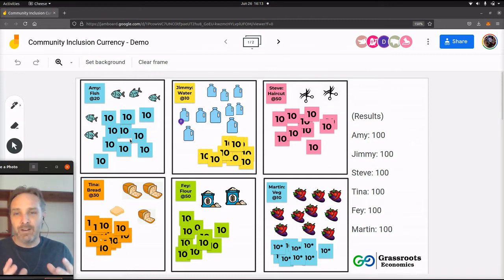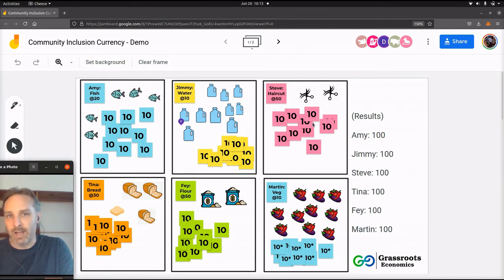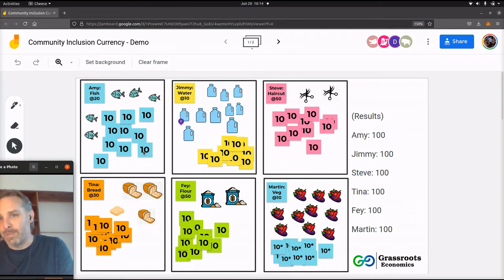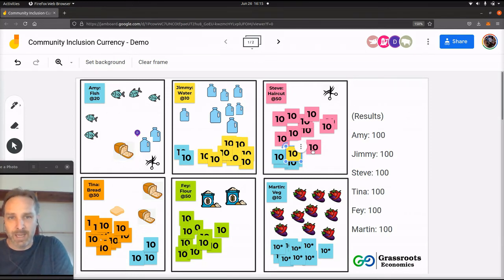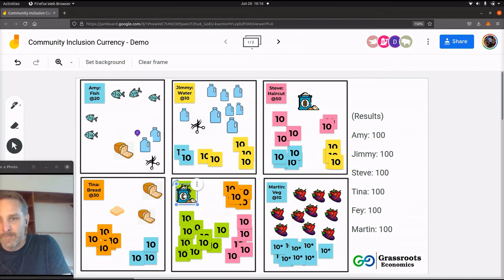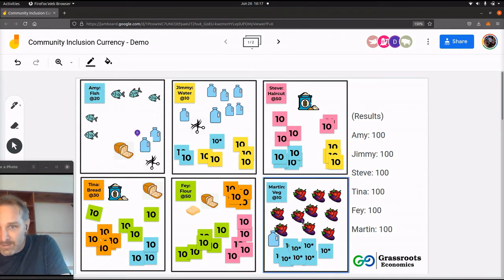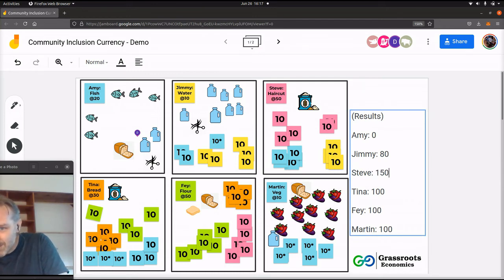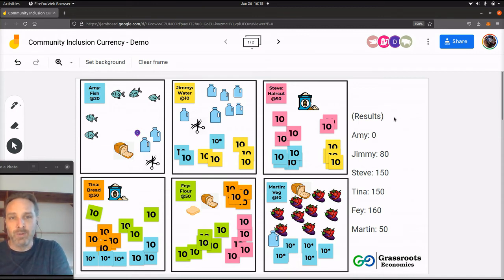Community Inclusion Currency - Game -JamBoard Demo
This describes a basic training and discussion building demonstration game that has been used in for Community Inclusion Currencies since about 2010 in Kenya Each person playing will get a role in the market to play, and they need to buy products from the others until they have no more tokens/vouchers ... we discuss, do rounds, change rules, discuss etc ... fun. 🍉 Here is the JamBoard you can copy and change